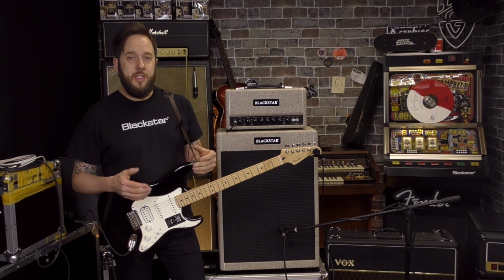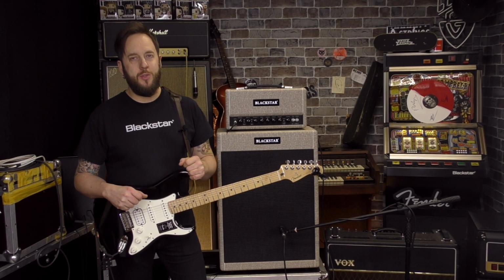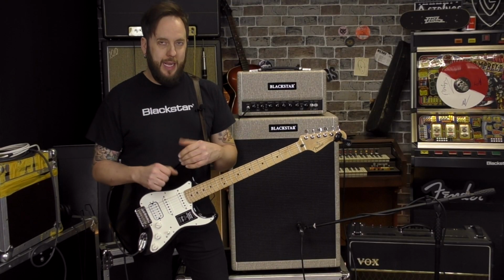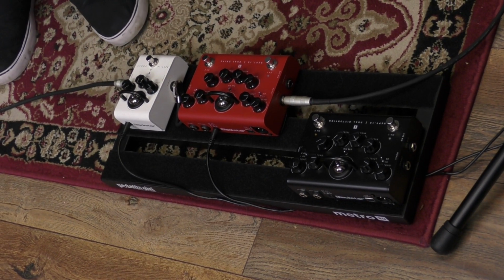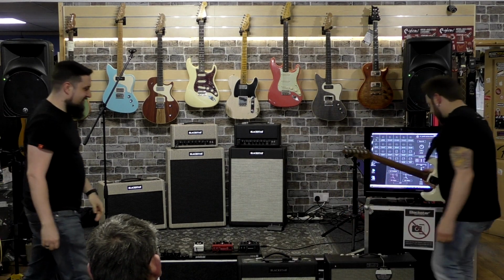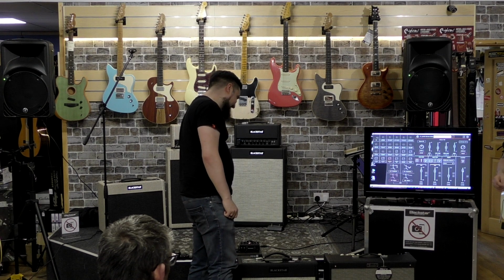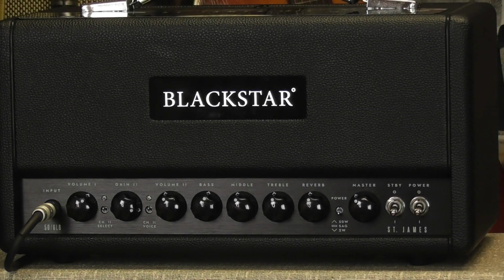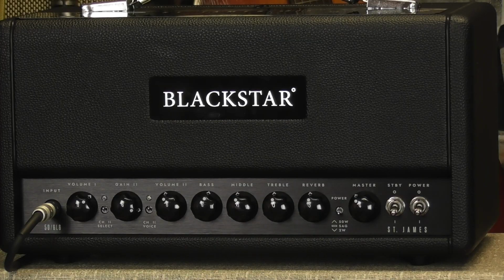Blackstar St. James Amplifiers: Overview ft. Toby Lee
A Strings was lucky to be one of the chosen few to host an evening with  Blackstar and their new flagship amplifier, the St. James.

Here is Blackstar's own Steve Marks to take us through the amp features, as well as clips from Toby Lee's performance at our event.